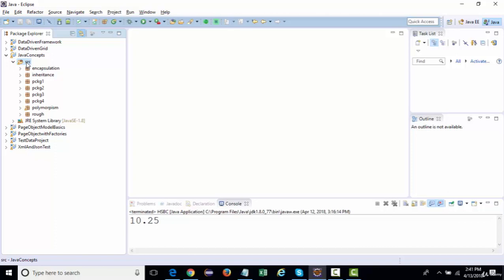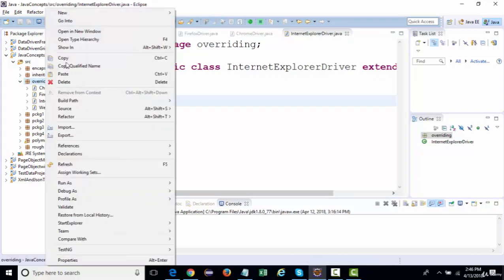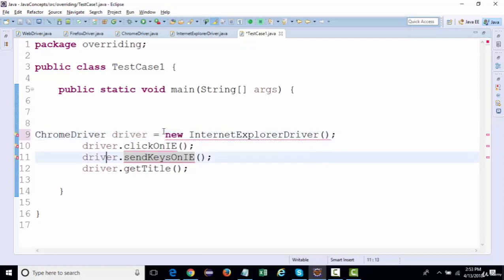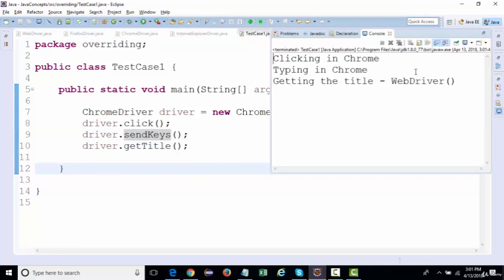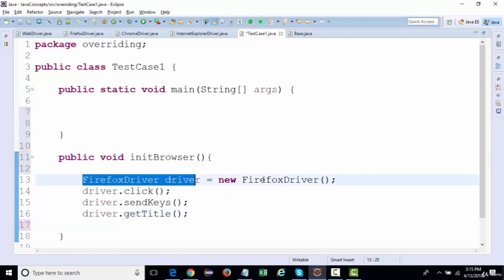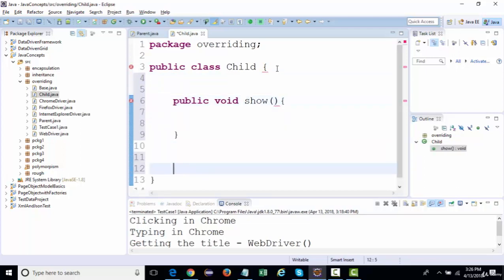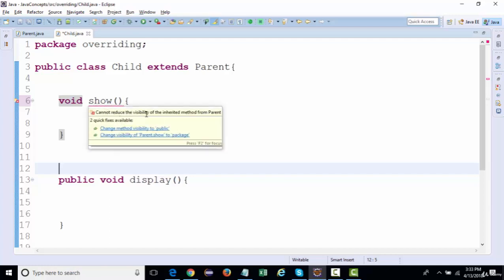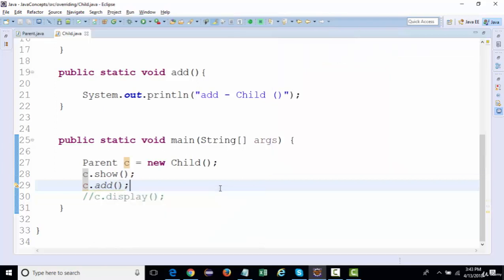33 OOPS Polymorphism Overriding benefits and drawbacks